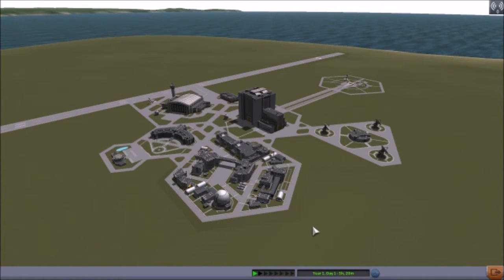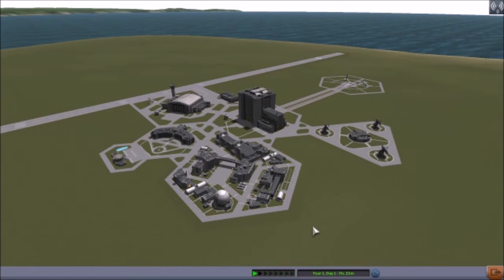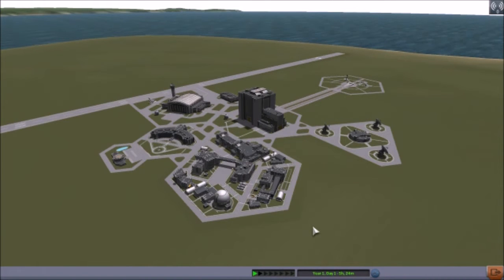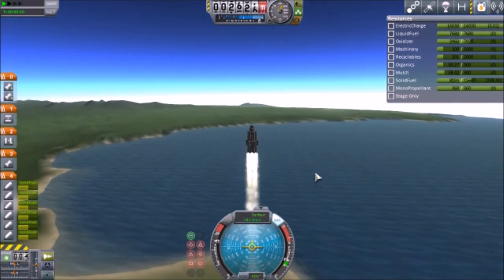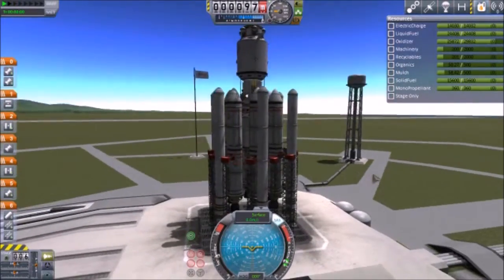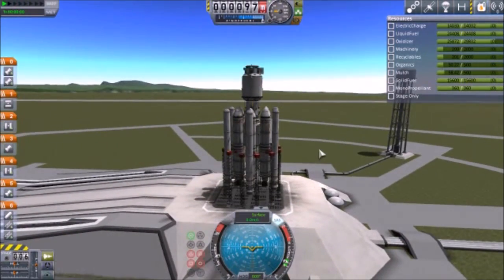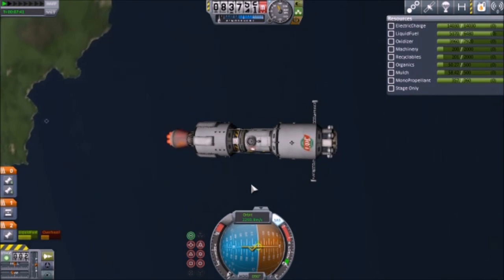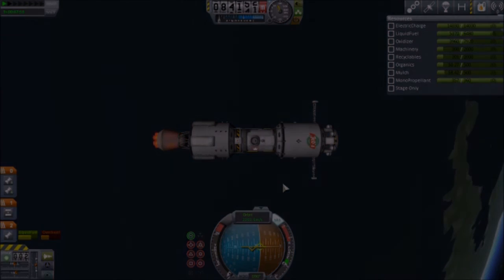KSP Quickie with Bob: Nuclear Lightbulb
It is a perennial problem with rocket engines of all kinds. If you want to increase efficiency, you have to increase the temperature inside the combustion chamber. Increase the temperature however, and your engine may just melt.

This is a problem when trying to make nuclear engines more efficient: at a certain point you reach temperatures that no known material can withstand, and your reactor core melts.

One approach to this problem is, "let it melt." Hence the open-cycle gas core nuclear rocket engine was born. Just melt that shit, swish it around the combustion chamber and let it mix with the reaction mass ("fuel") and spit that shit out the end. The problem being that in addition to spitting out hot gas, an open-cycle GCNTR spits out fissionable materials as well. The problems with this are that 1. your engine has a case of radioactive diarrhea and 2. you lose nuclear material from the engine that you have to replace.

To overcome those limitations, the idea of the nuclear lightbulb was born. Essentially what you have is fissioning uranium hexafluoride gas contained within a quartz tube which is cooled while the engine is in operation. Outside these quartz tubes flows the reaction mass, which is liquid hydrogen seeded with tungsten particles. This quartz tube is transparent to radiation, and so while the hot nuclear gasses are swishing around they are spitting out lots of radiation which passes through the quartz wall but gets absorbed by the tungsten particles, causing them to vaporize, causing the reaction mass (the liquid hydrogen) to be heated up a lot, thus propelling your spacecraft.

Now, lightbulb is a bit of a misnomer in that the nuclear gas core is not giving off visible light. In fact the core is so hot and radioactive that all the light coming off it would be shifted to the ultraviolet wavelengths and above, so it would look quite dark to anyone so unfortunate as to be looking at it with the naked eye. ;)

This engine right now only exists in theory, no one has ever built one and the complexities involved in engineering and testing this bitch are mind-boggling so we may well never see one built. It may be that when the time comes, humanity finds a better way to go fast in space than shaking up a hot radioactive milkshake inside fragile quartz tubes. ;) It is nevertheless a proposed way to make the kind of leap forward in propulsion technology that would make places like Mars much more accessible.